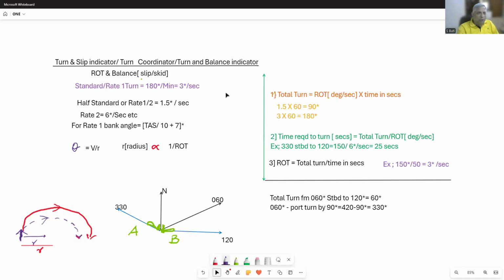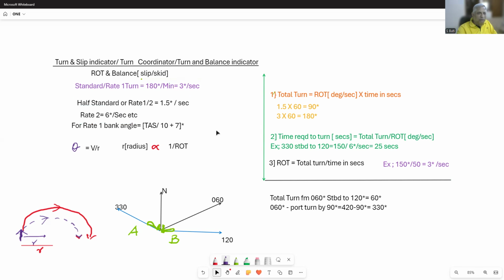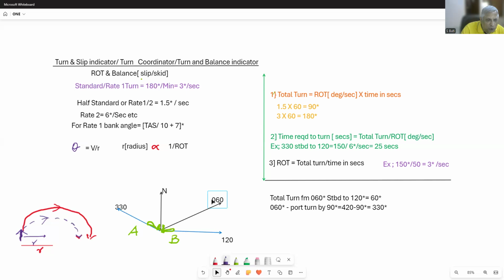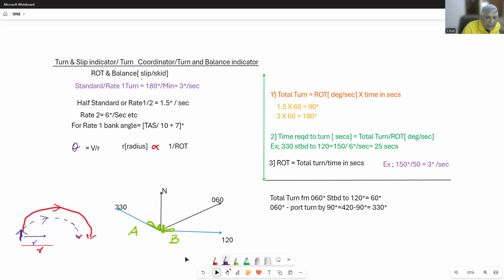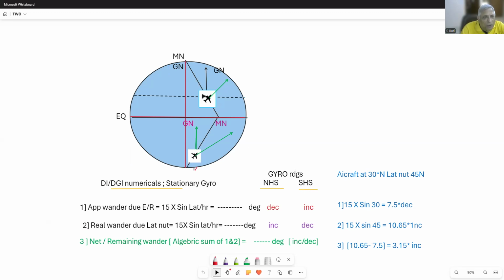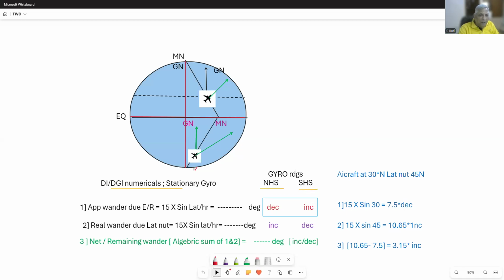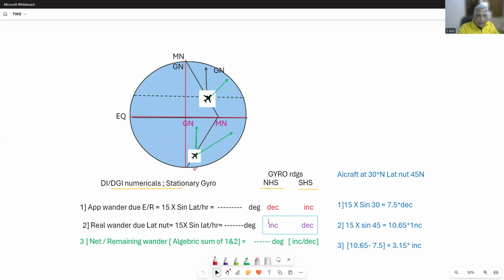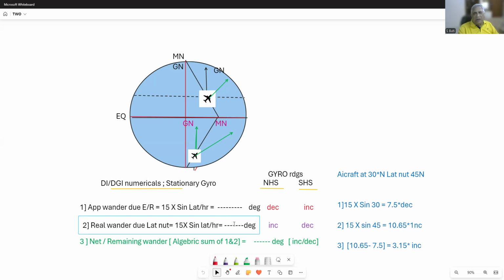L-] 6 SOLVING GYRO NUMERICALS; Made Easy. Also view lesson T-9 for Aerodynamic forces in a turn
Finding GYRO numericals difficult? Well no more. Take CPL ATPL GYROS questions head-on # Navigation numericals for CPL ATPL ..